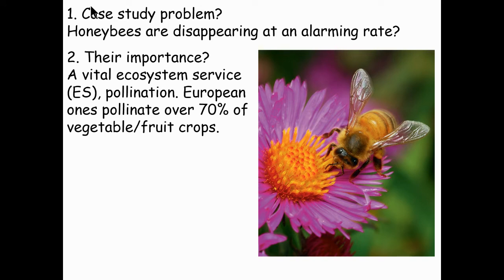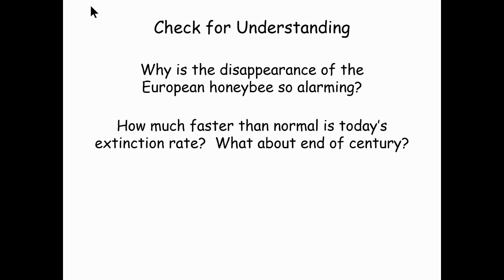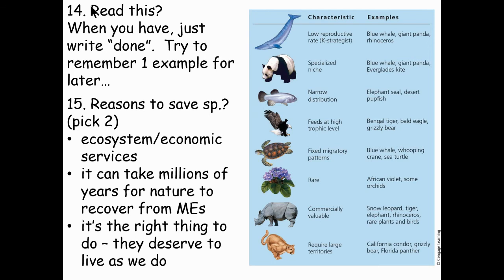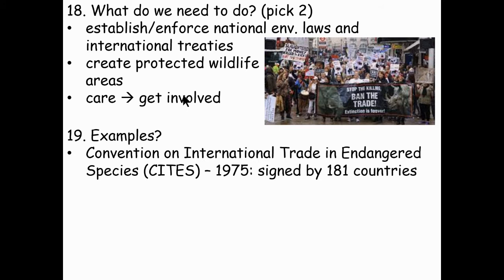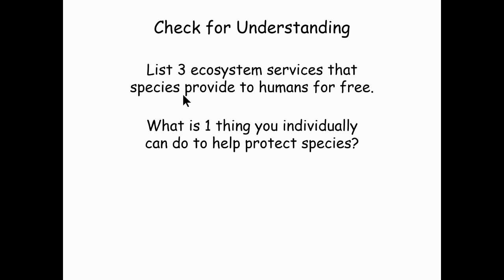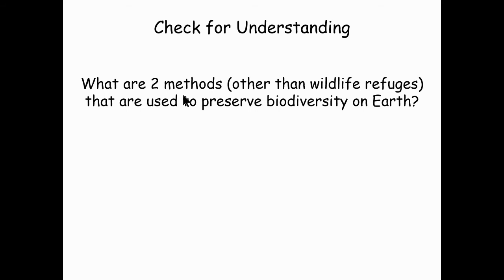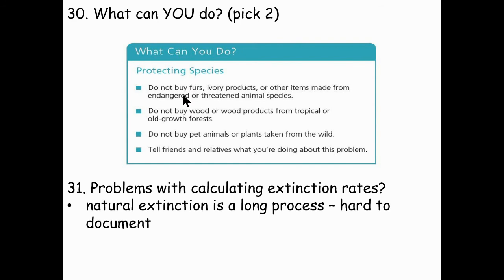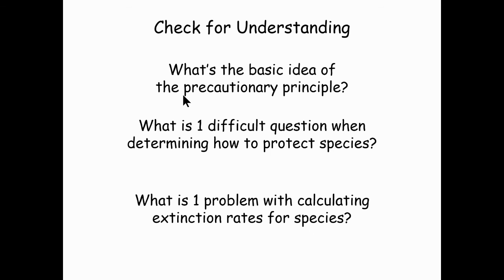'21 APES Ch. 9 Cls Nts